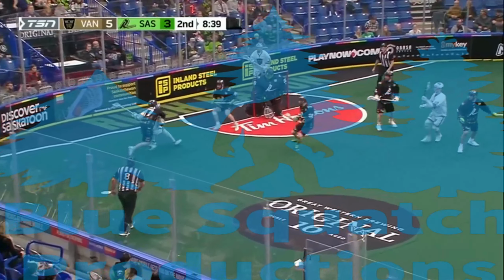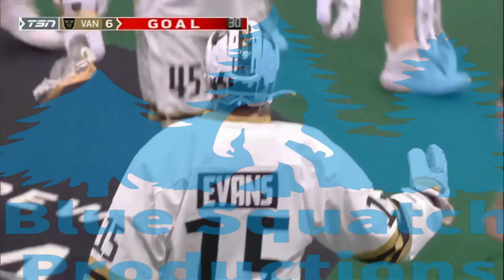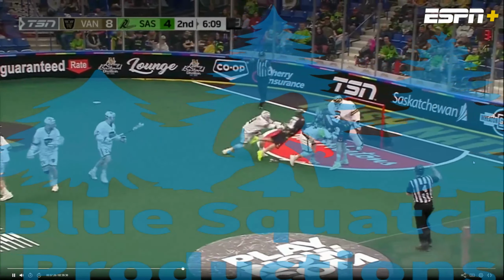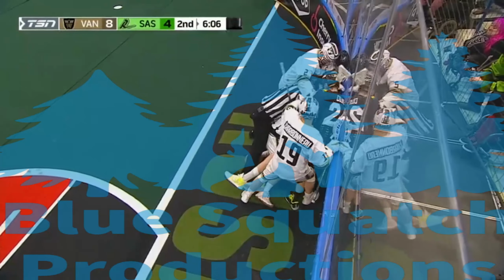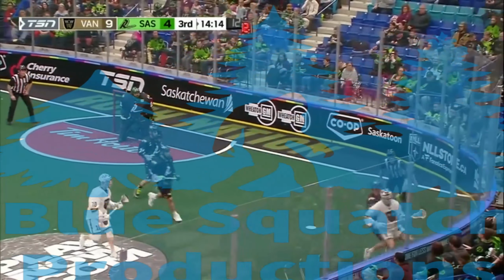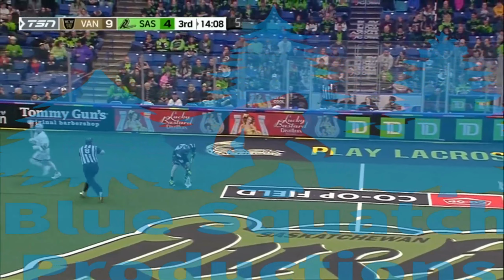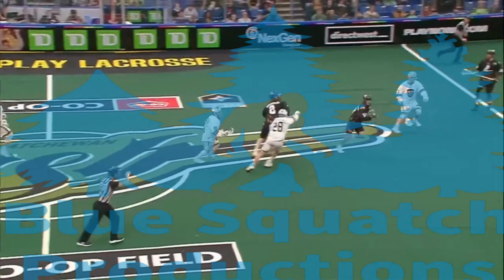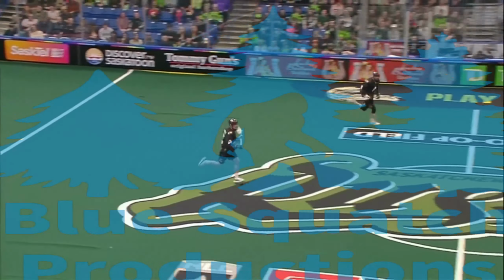Saskatchewan Rush Vs Vancouver Warriors full game highlights commentary and play break downs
boxlacrosse breakdowns NLL game how to score highlight goals, highlight saves box lacrosse highlights